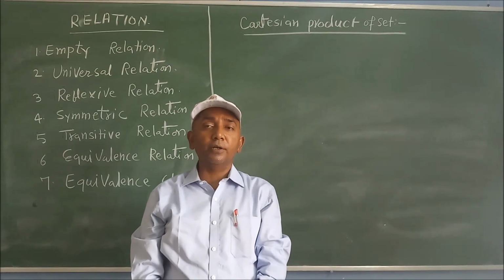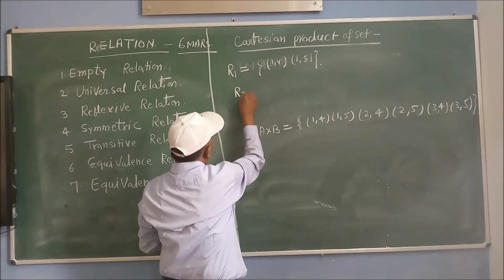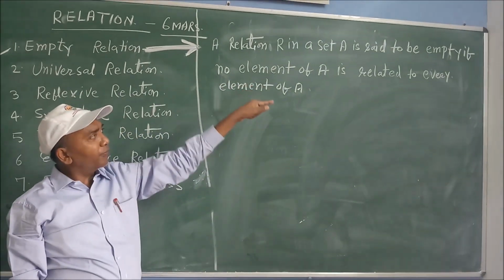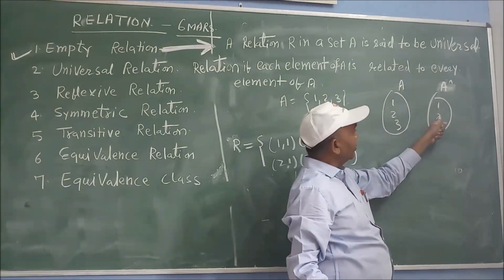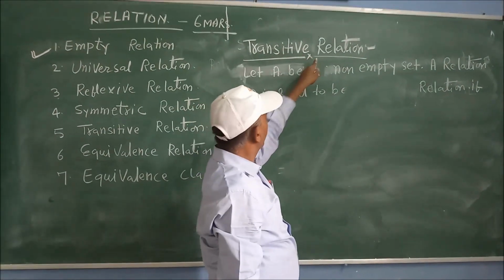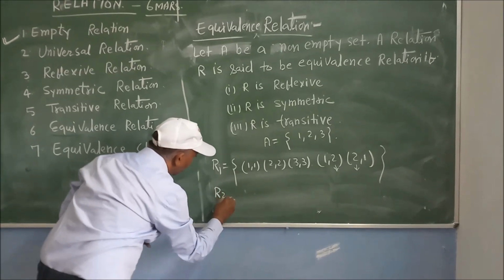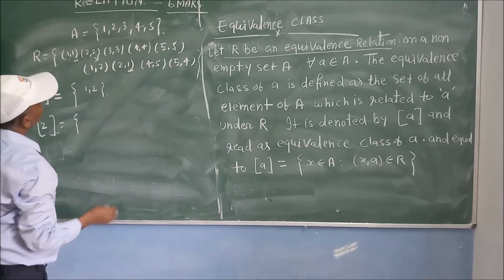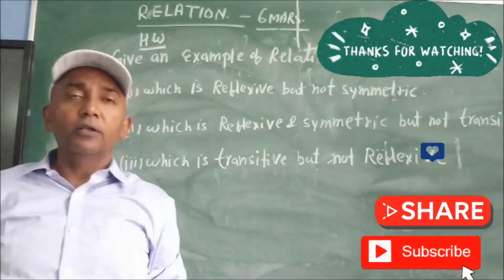NCERT II CLASS-12 II ENGLISH +HINDI II RELATION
CARTESIAN PRODUCT Definition & Example .
RELATION Definition & Example .
EMPTY RELATION Definition & Example .
UNIVERSAL RELATION Definition & Example .
REFLEXIVE RELATION Definition & Example .
SYMMETRIC RELATION Definition & Example .
TRANSITIVE RELATION Definition & Example .
EQUIVALENCE RELATION Definition & Example .
EQUIVALENCE CLASS Definition & Example .